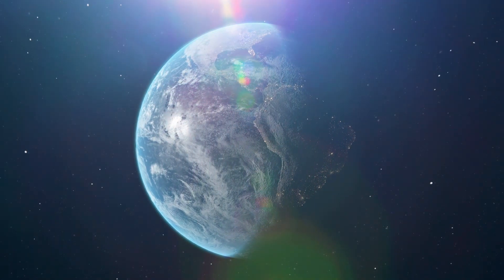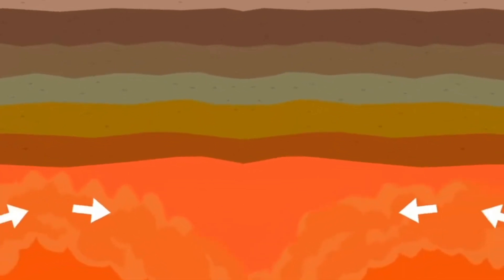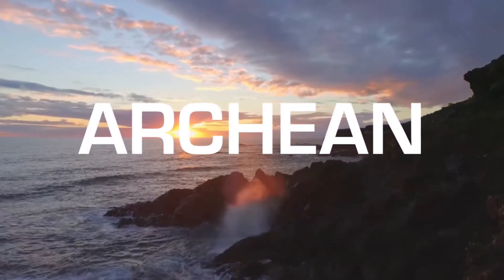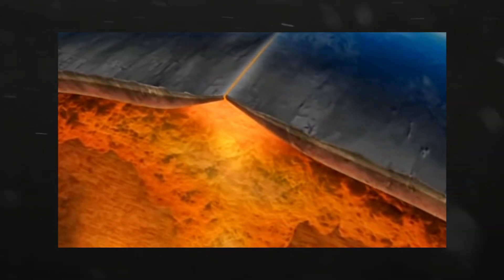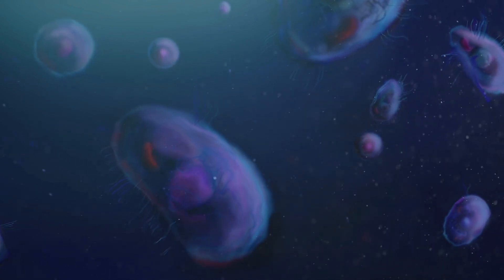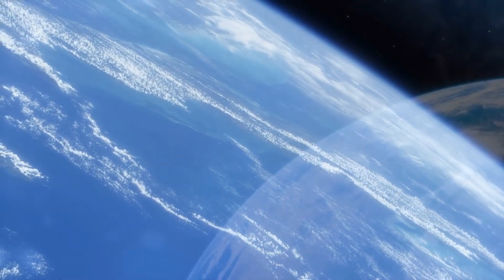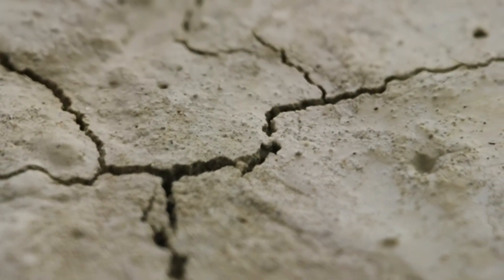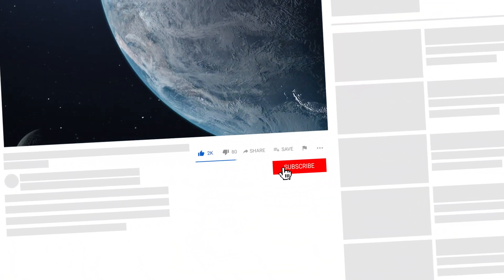Scientists Discovered How The BORING BILLION Really Looked Like!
How was the Boring Billion. ?

If I said "billion," you might think of money, people, or years. Most likely, you wouldn't say "boring." But the scientist Martin Brasier came up with the phrase "Boring Billion." He used it to talk about the billion years that happened on Earth between 1.8 and 0.8 billion years ago. So, what did Earth look like during the Boring Billion? Let's find out.

A couple of billion years ago, Earth was very different. From the way the oceans functioned to the slimy life on land to where landmasses were, almost everything was more extreme than it is today. Things were generally... a little odd. Because the oceans contained a lot of sulphur and little oxygen, the majority of animals would not have been able to survive there. Aside from cyanobacteria and perhaps some lichens, there wasn't much life on land at the time. Even the Earth's interior was much warmer than it is today.

Request my email using the button on our 'About' page! (Desktop only)